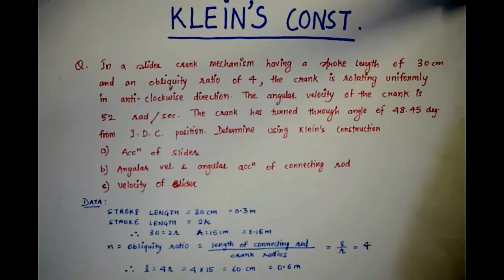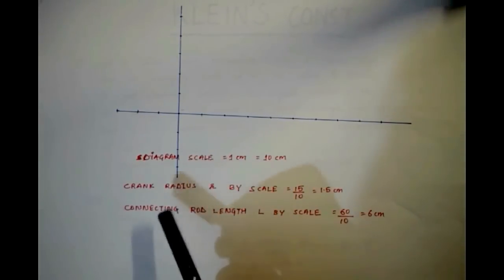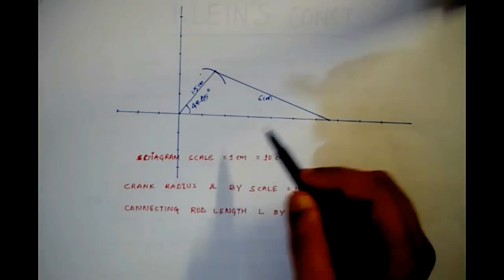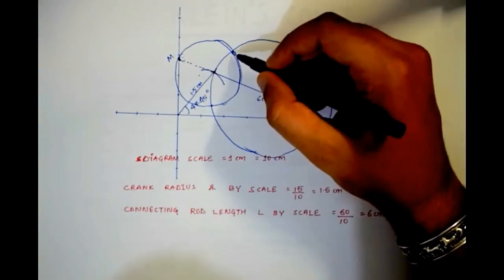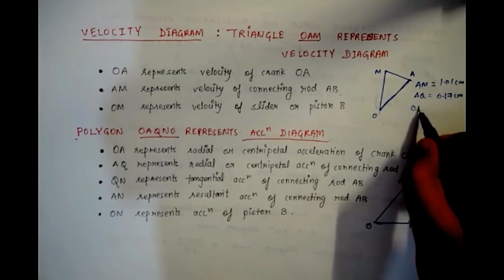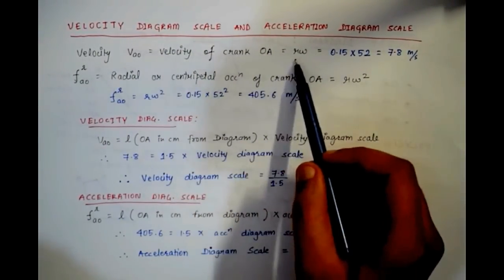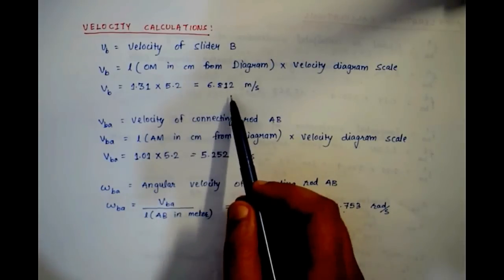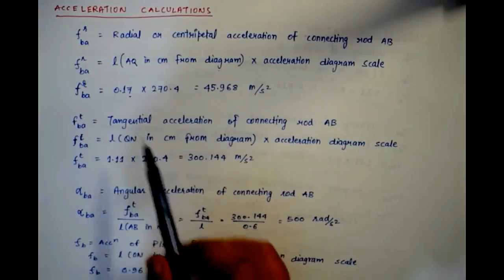KLEIN'S CONSTRUCTION beautifully explained with calculations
Check our website at this given link for ebooks and notes for preparation.